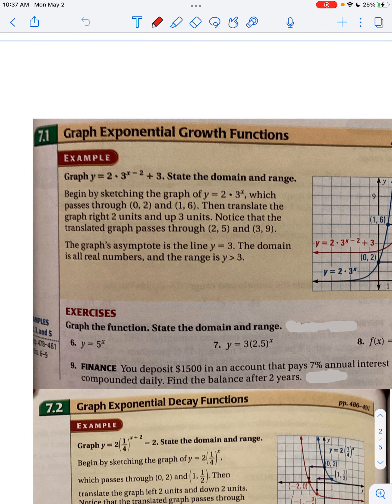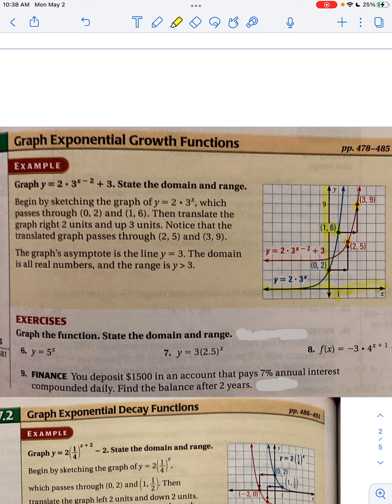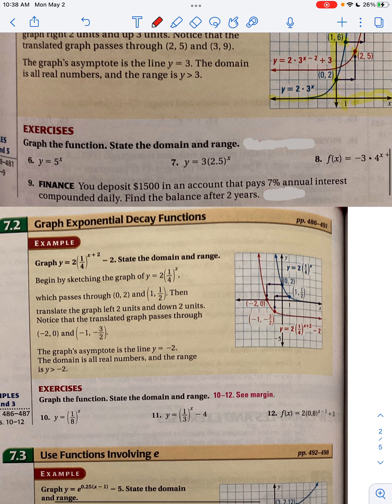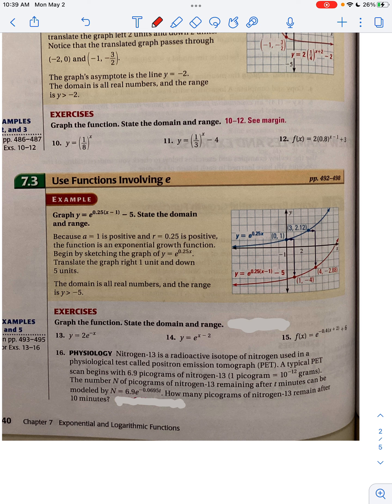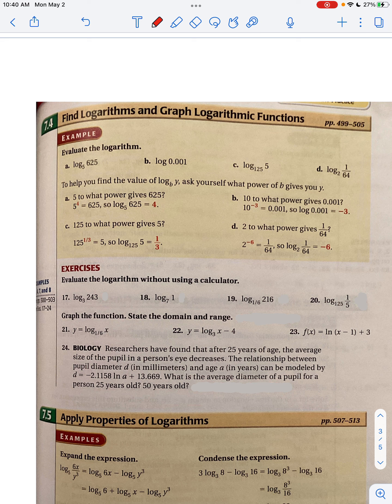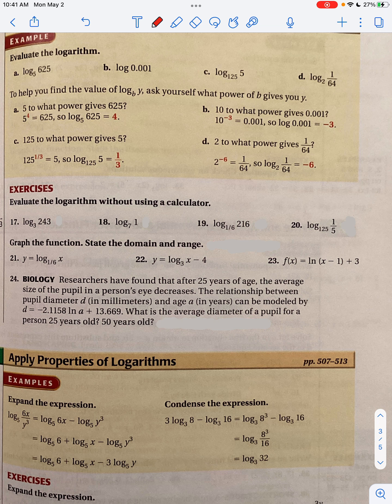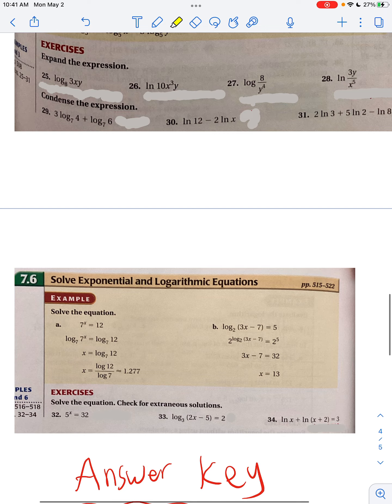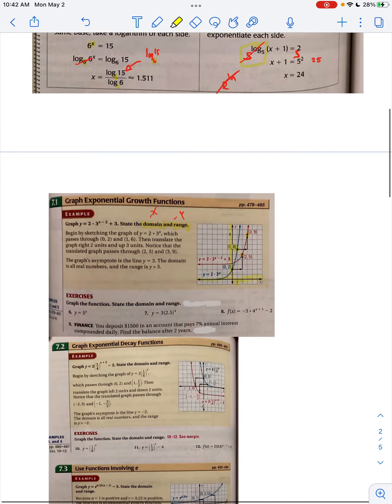Unit 10 Review Part 2 (ALG 2)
I can graph and use exponential growth functions.
I can graph and use exponential decay functions.
I can graph and use functions involving the natural base e.
I can graph logarithmic functions and evaluate logarithms.
I can use properties of logs to rewrite logarithmic expressions.
I can solve exponential and logarithmic equations.